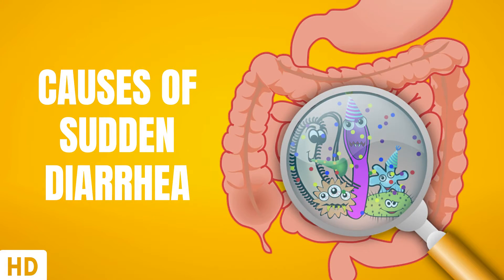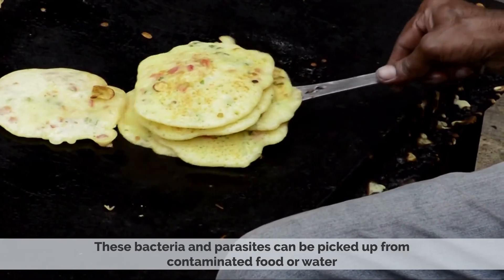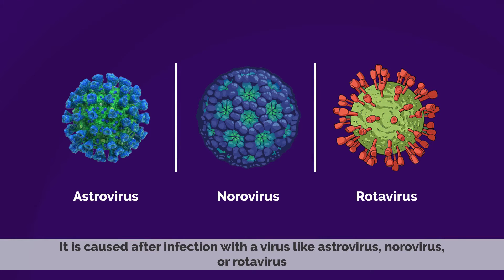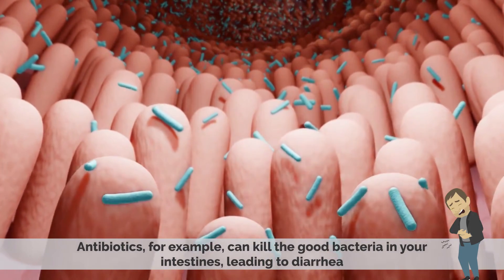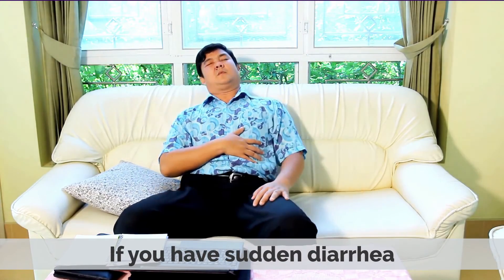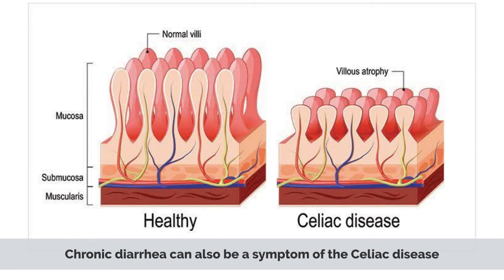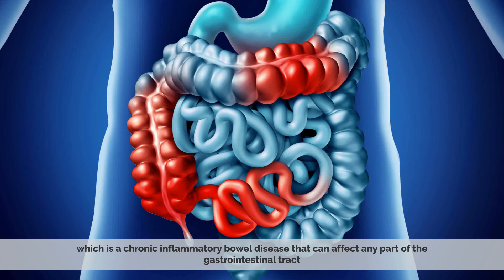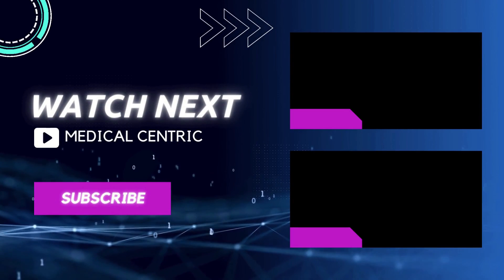Causes of Sudden Diarrhea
Chapters

0:00 Introduction
0:04 Causes of Sudden Diarrhea
0:17 Traveller's Diarrhea
0:48 Viral Gastroenteritis
1:19 Medications
1:39 Food Intolerance

Diarrhea, also spelled diarrhoea, is the condition of having at least three loose, liquid, or watery bowel movements each day.[2] It often lasts for a few days and can result in dehydration due to fluid loss.[2] Signs of dehydration often begin with loss of the normal stretchiness of the skin and irritable behaviour.[2] This can progress to decreased urination, loss of skin color, a fast heart rate, and a decrease in responsiveness as it becomes more severe.[2] Loose but non-watery stools in babies who are exclusively breastfed, however, are normal.[2]

The most common cause is an infection of the intestines due to either a virus, bacterium, or parasite—a condition also known as gastroenteritis.[2] These infections are often acquired from food or water that has been contaminated by feces, or directly from another person who is infected.[2] The three types of diarrhea are: short duration watery diarrhea, short duration bloody diarrhea, and persistent diarrhea (lasting more than two weeks, which can be either watery or bloody).[2] The short duration watery diarrhea may be due to cholera, although this is rare in the developed world.[2] If blood is present, it is also known as dysentery.[2] A number of non-infectious causes can result in diarrhea.[5] These include lactose intolerance, irritable bowel syndrome, non-celiac gluten sensitivity, celiac disease, inflammatory bowel disease such as ulcerative colitis, hyperthyroidism, bile acid diarrhea, and a number of medications.[5][6][7] In most cases, stool cultures to confirm the exact cause are not required.[8]

Diarrhea can be prevented by improved sanitation, clean drinking water, and hand washing with soap.[2] Breastfeeding for at least six months and vaccination against rotavirus is also recommended.[2] Oral rehydration solution (ORS)—clean water with modest amounts of salts and sugar—is the treatment of choice.[2] Zinc tablets are also recommended.[2] These treatments have been estimated to have saved 50 million children in the past 25 years.[1] When people have diarrhea it is recommended that they continue to eat healthy food and babies continue to be breastfed.[2] If commercial ORS is not available, homemade solutions may be used.[9] In those with severe dehydration, intravenous fluids may be required.[2] Most cases, however, can be managed well with fluids by mouth.[10] Antibiotics, while rarely used, may be recommended in a few cases such as those who have bloody diarrhea and a high fever, those with severe diarrhea following travelling, and those who grow specific bacteria or parasites in their stool.[8] Loperamide may help decrease the number of bowel movements but is not recommended in those with severe disease.[8]

About 1.7 to 5 billion cases of diarrhea occur per year.[2][5][11] It is most common in developing countries, where young children get diarrhea on average three times a year.[2] Total deaths from diarrhea are estimated at 1.53 million in 2019—down from 2.9 million in 1990.[4] In 2012, it was the second most common cause of deaths in children younger than five (0.76 million or 11%).[2][12] Frequent episodes of diarrhea are also a common cause of malnutrition and the most common cause in those younger than five years of age.[2] Other long term problems that can result include stunted growth and poor intellectual development.[12]